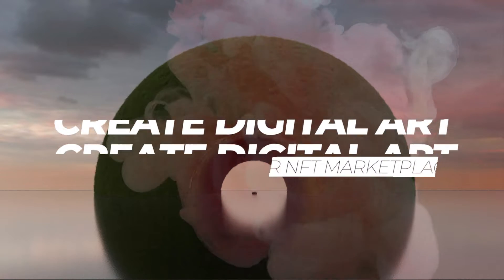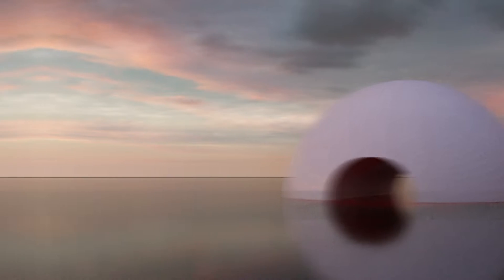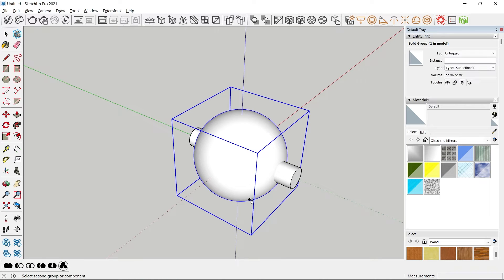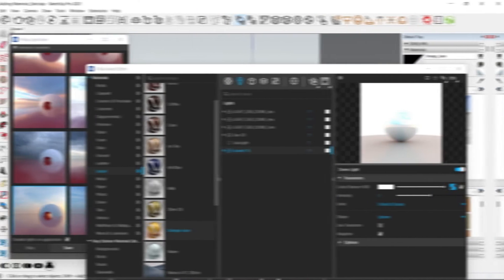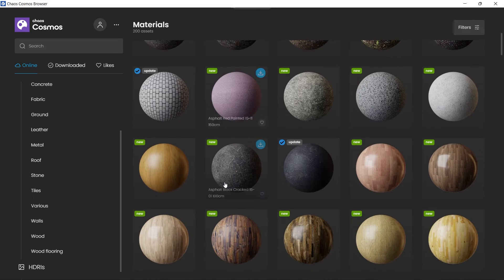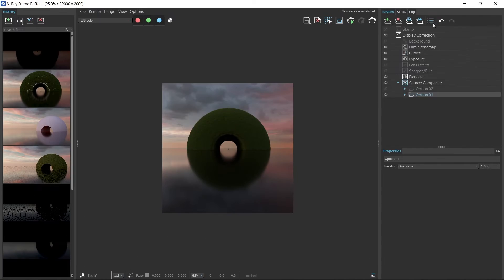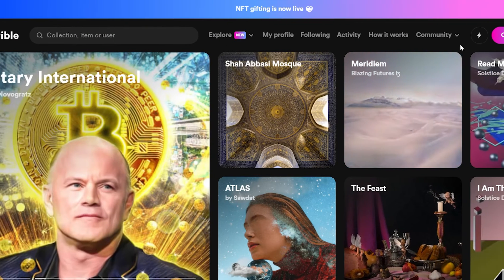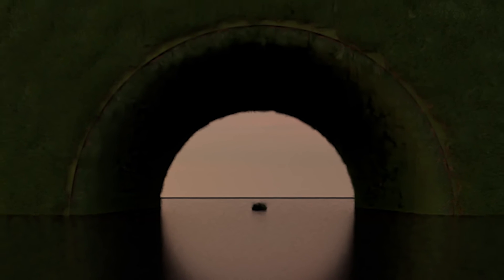Digital Art with Vray 5 for Sketchup for NFT Marketplaces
In this class, I'll teach you how to create cool digital 3D Art with Sketchup and Vray, which you can then later upload on NFT marketplaces like rarible and opensea.

Here's what you get to learn in this workshop:

Sketchup Basics for Beginners
Modeling the Sphere in Sketchup and creating openings using Solid Tools
Position Camera using Rule of Thirds
Add Lighting to your Scene
Using Lightmix and Lightgen to generate various dramatic lighting setups in your Scene
Adding Chaos  Cosmos Materials
Create Grass with Skatter 2
Post Production entirely within the Vray Frame Buffer
Create your First NFT

I'm super stoked to be sharing this class with you, and I'm sure it's going to help you boost your skills and 3D portfolio and also make some money in the process.